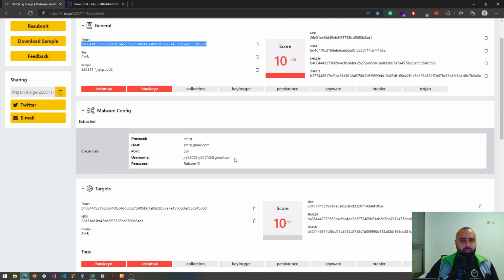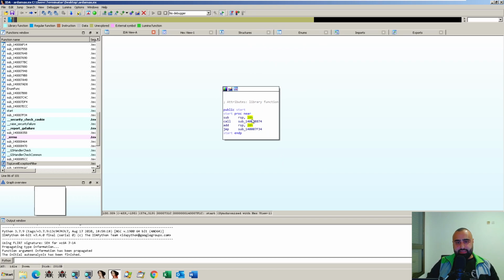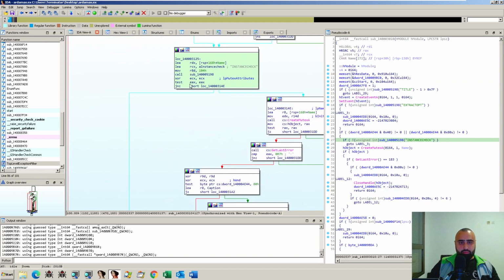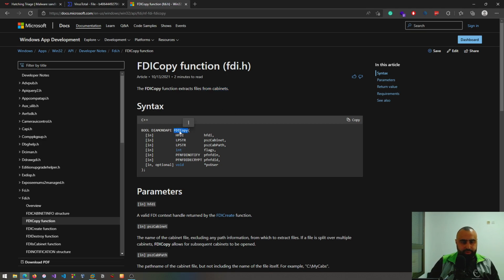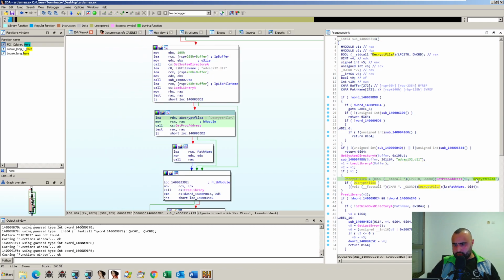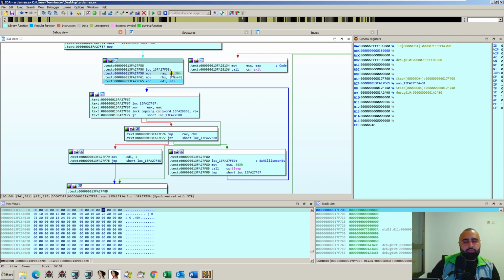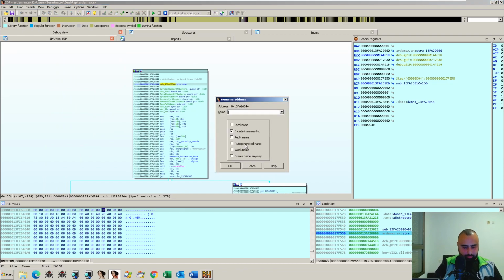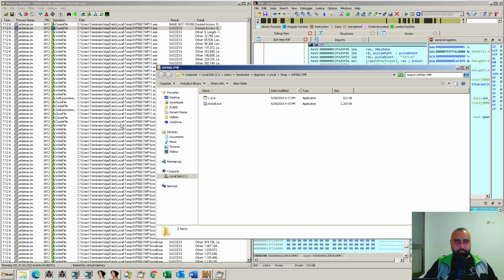Dissecting Ardamax Keylogger Part 2 - Malware Analysis